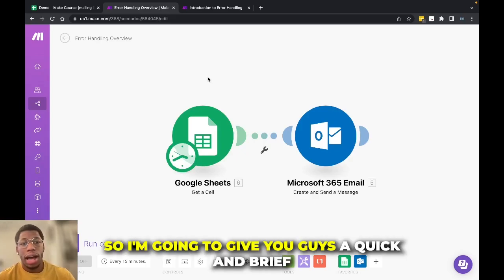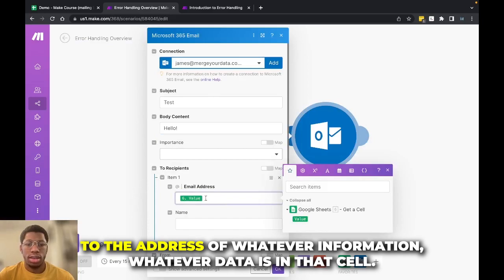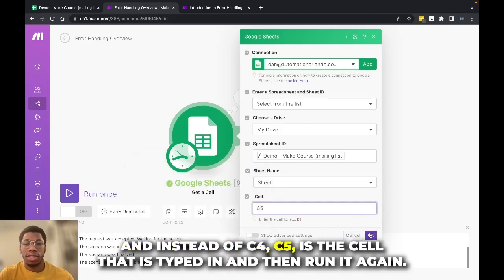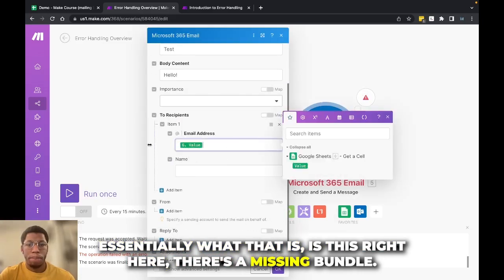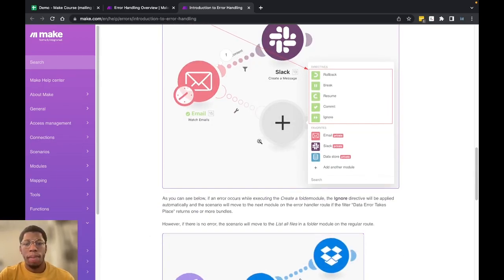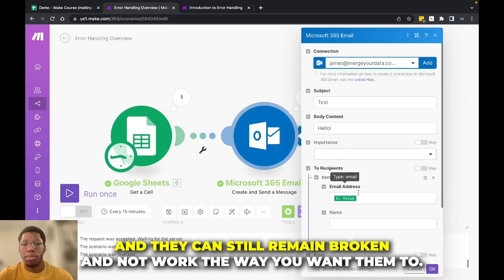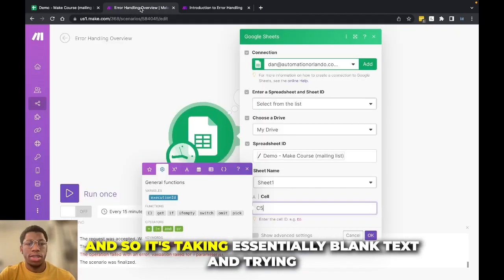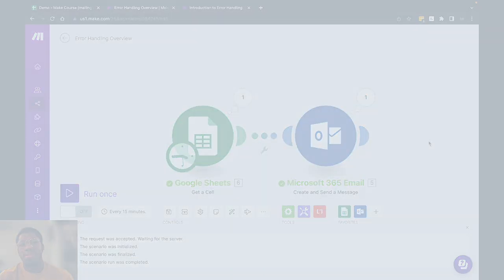An Overview of Error Handling in Make - Lesson 9 of Make Beginner's Course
Looking to learn more about Make? This is Lesson 9 of the free "Make Beginner's Course" presented by James from MergeYourData.com.

Sign up for the course to get access to the learning platform and discounts on future courses